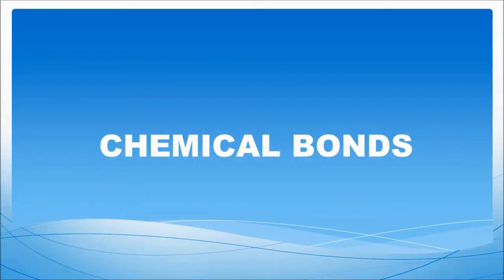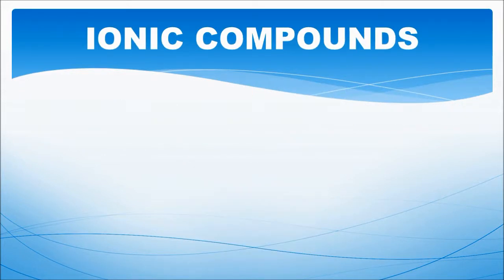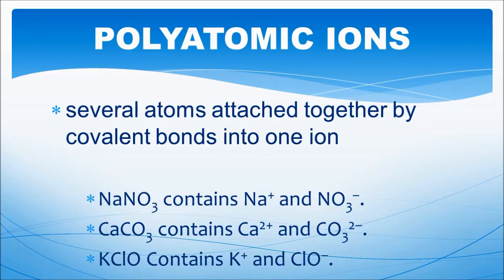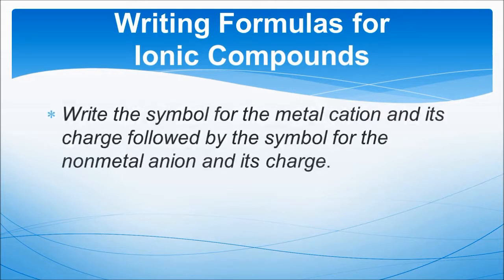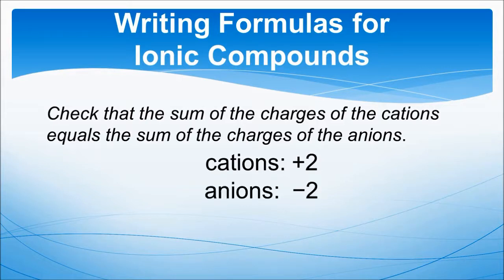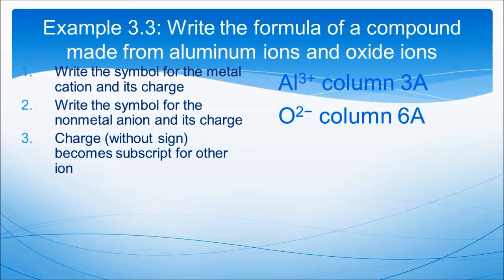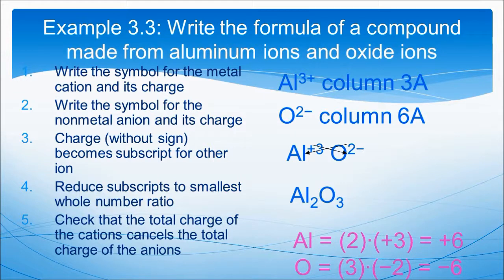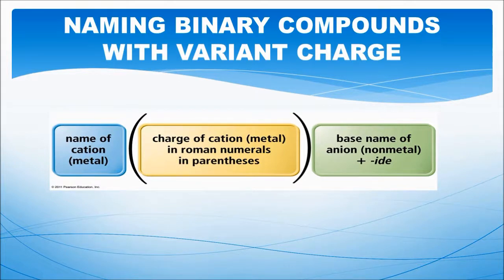chemical bonds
Presentation about ionic and covalent bonds